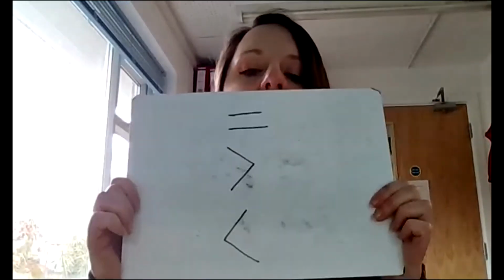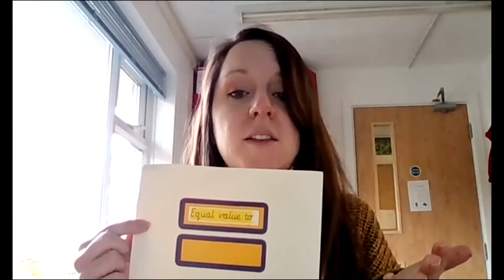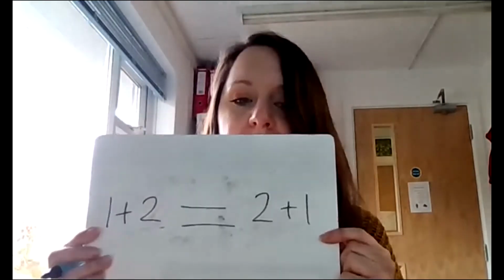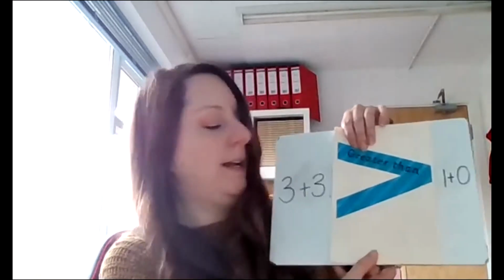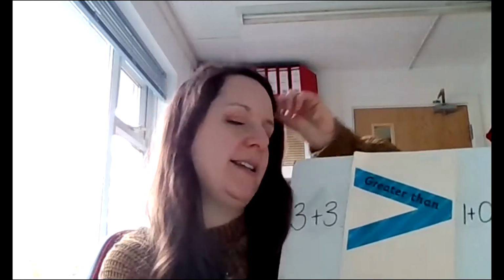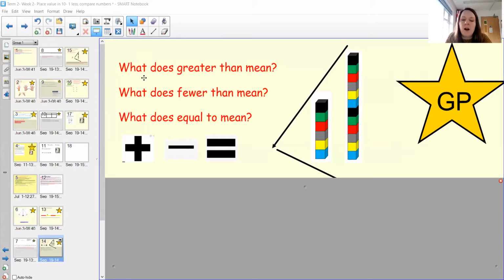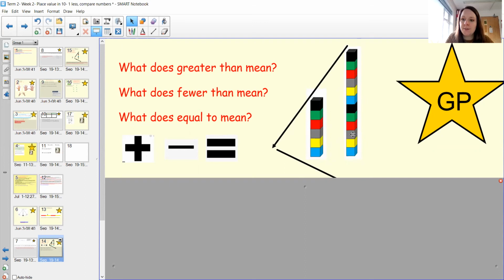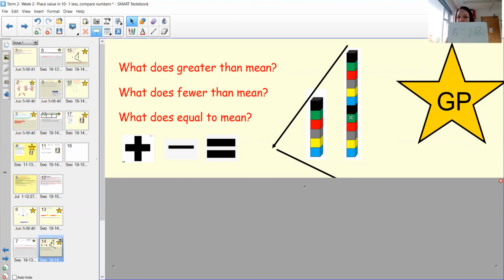Thursday 7th January- Maths Greater than, less than and equal to part 1